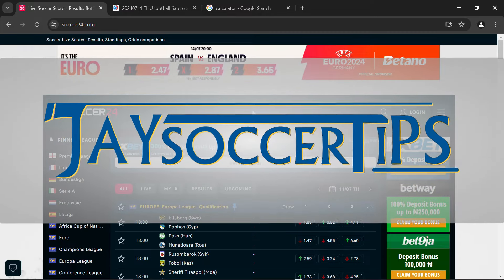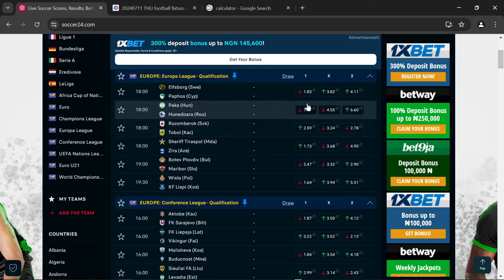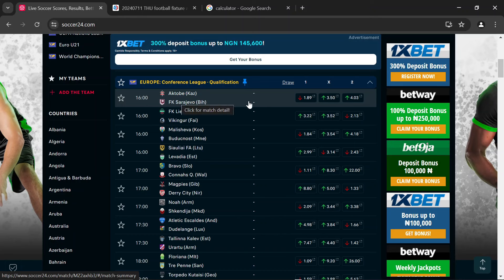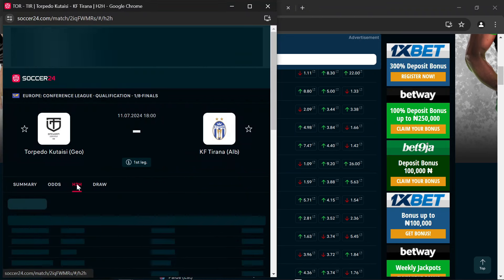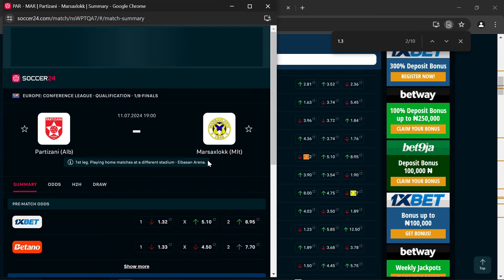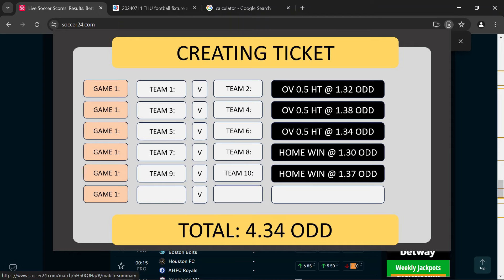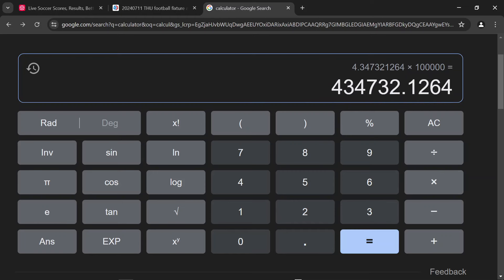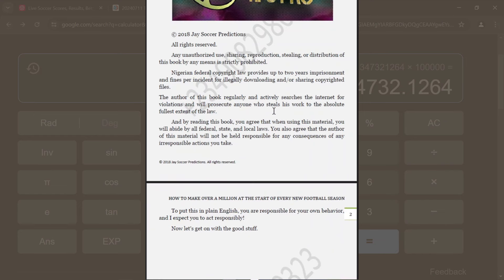Easiest Way to Create 4 Odd Tickets With Just 5 Matches and Win | Predictions | Juventus | Betis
Welcome back to JaySoccerTips! I'm Jay, the King of Odds, and in today's video, I'll be showing you how to create the safest 4 odds ticket using just 5 matches on your bet slip. If you're new here and don't understand the importance of match structures in making profitable football predictions, make sure to check out my video on match structures to get up to speed.

In this video, I'll walk you through step-by-step on how to analyze matches using Soccer24 and AI Score (for those with my ebook) to find the best games that fit into this structure. You'll learn how to select three high-scoring matches for over 0.5 goals at half-time and two solid 1.3 odd straight win games, helping you maximize your chances of winning.

By following this strategy, you can consistently generate 4 odds tickets that multiply your money with minimal risk. This method has worked wonders for me, and now I'm sharing it with you so you can increase your winnings too!

What You'll Learn:

How to select and analyze high-scoring matches
The importance of odds in predicting match outcomes
How to use match structures to create consistent winning tickets
Make sure to subscribe to the channel for more tips on making money from football predictions, and don't forget to check out my ebook for even more insights on reading match odds.